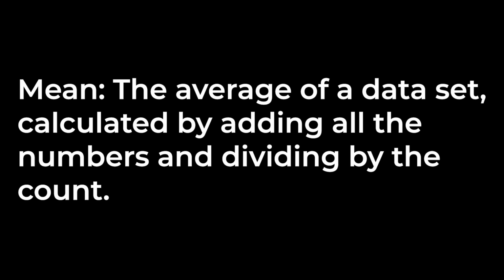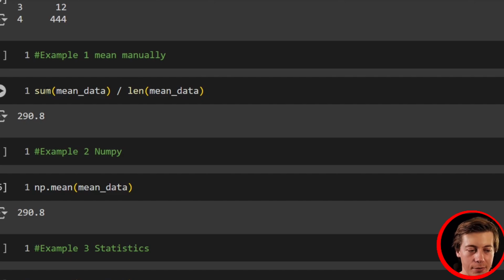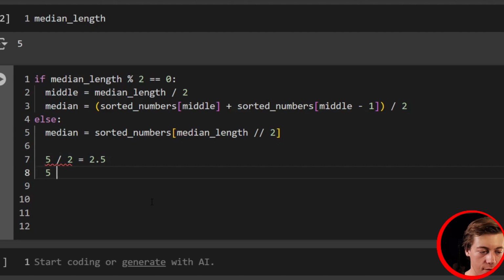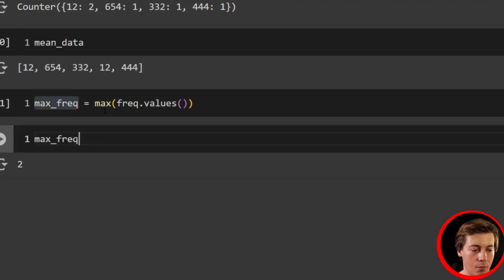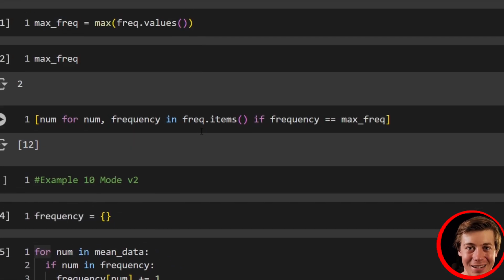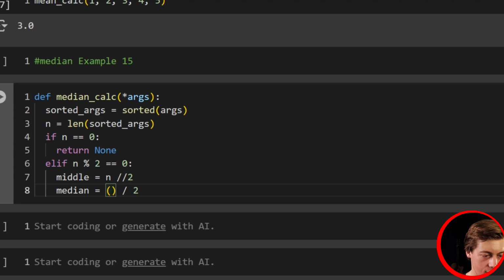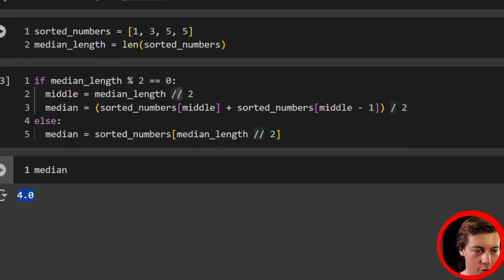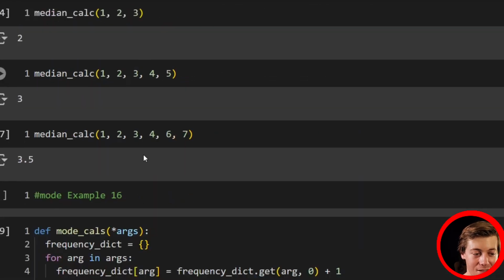5 Ways to Find the Mean, Median, and Mode in Python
Mean, Median, and Mode are all super common statistics that people look at when looking at datasets within Python. In this video, we will look at 5 different approaches on how we can find these datapoints.

In this comprehensive tutorial, I break down mean, median, and mode—the fundamental statistics everyone should know—and show you exactly how to calculate them using Python. We start with manual calculations to understand the core concepts, then move through multiple methods using NumPy, statistics libraries, and pandas DataFrames to make your data analysis workflow more efficient.

Throughout this video, I walk you through 16 practical examples, starting with basic manual calculations and progressing to more advanced techniques. You'll learn how to find mean using simple summation and division, tackle median with both even and odd number sets using floor division, and master mode by working with frequency dictionaries and the Counter class from collections.

I also demonstrate how to work with pandas DataFrames—an essential skill for real-world data exploration—and show you the most efficient one-line methods for each statistic. As a bonus, the final section covers how to create flexible functions using *args, allowing you to calculate mean, median, and mode with unlimited parameters. By the end of this tutorial, you'll have multiple tools in your arsenal for statistical analysis in Python and know exactly when to use each method for maximum efficiency.

TIMESTAMPS
00:00 Introduction to Mean, Median, and Mode
01:00 Setting Up Imports and Data
02:30 Calculating Mean Manually
03:02 Mean with NumPy
03:40 Mean with Statistics Library
03:55 Mean with Pandas DataFrame
04:50 Introduction to Median
06:00 Calculating Median Manually
08:15 Median with NumPy and Statistics
10:00 Median with Pandas DataFrame
11:00 Introduction to Mode
12:00 Calculating Mode with Counter
13:30 Mode Without List Comprehension
15:30 Mode with Statistics Library
16:00 Mode with Pandas DataFrame
18:59 Advanced: Args with Mean Function
20:30 Advanced: Args with Median Function
24:00 Debugging Median Function
27:00 Advanced: Args with Mode Function